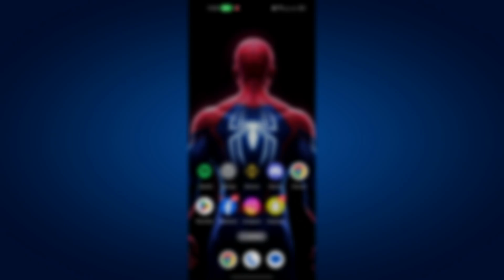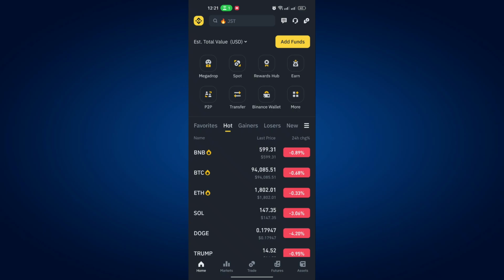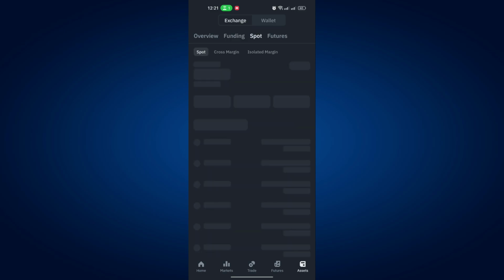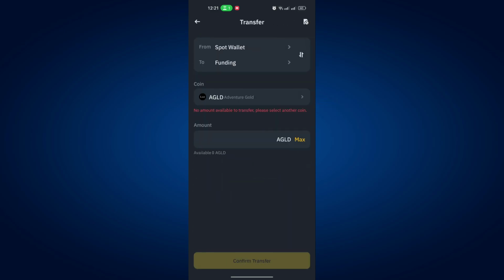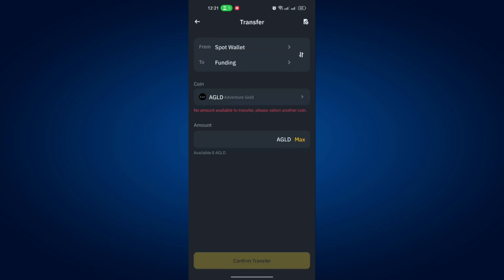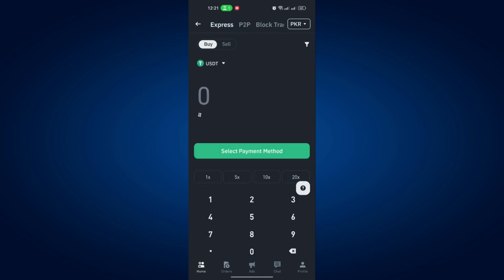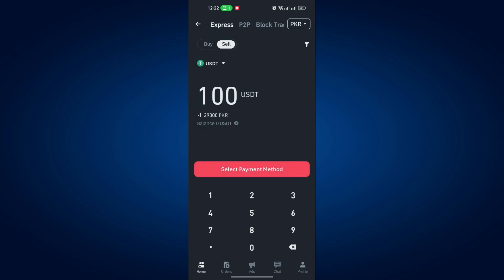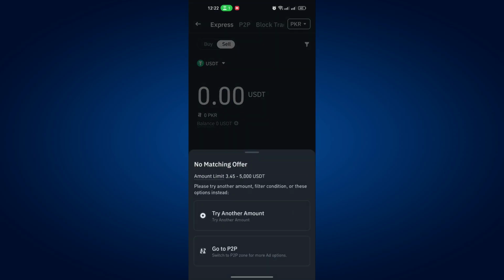How To Withdraw Money From Binance to Bank Account 2025 (Step By Step Guide)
In this video, I’ll show you how to withdraw funds from your Binance account directly to your bank account. Whether you're cashing out profits or moving your crypto to fiat, I’ll guide you step-by-step through the secure and simple withdrawal process.